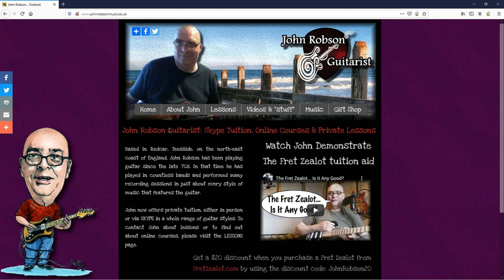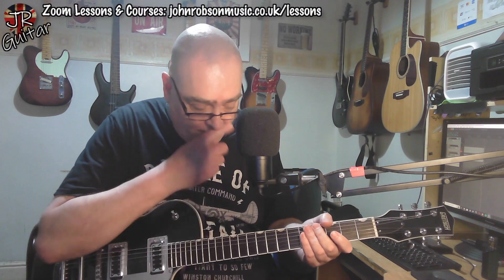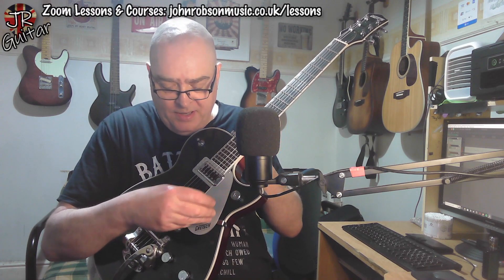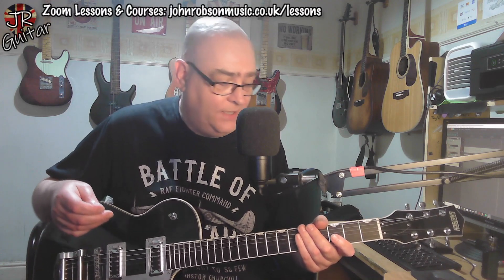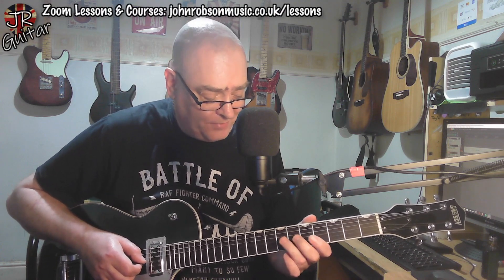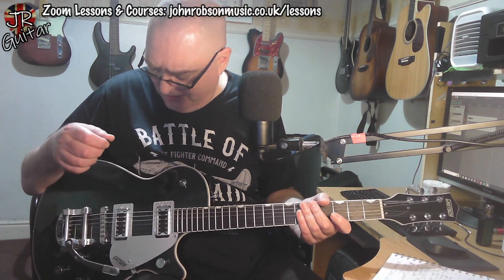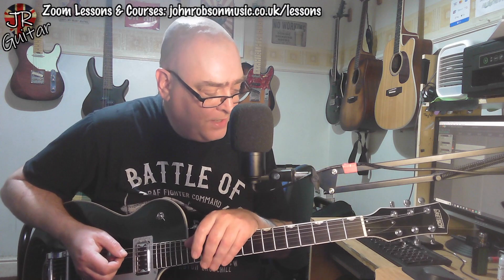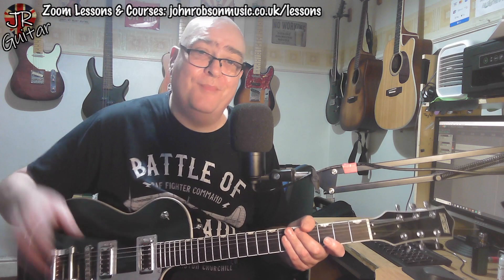Gretsch Electromatic Pro Jet 1st Impressions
Today I check out another viewer's guitar... The Gretsch G5230T Electromatic Pro Jet.